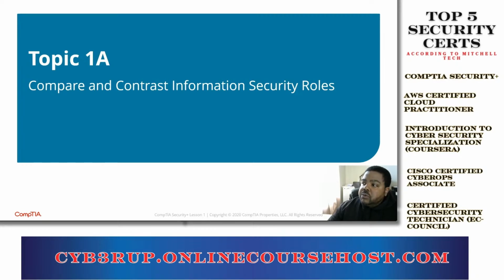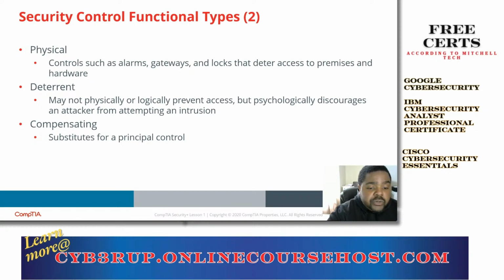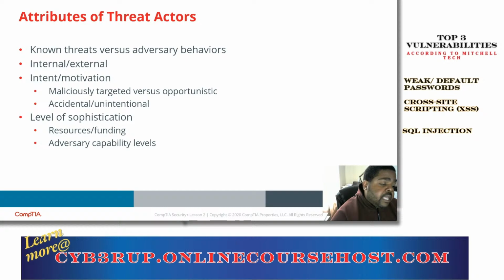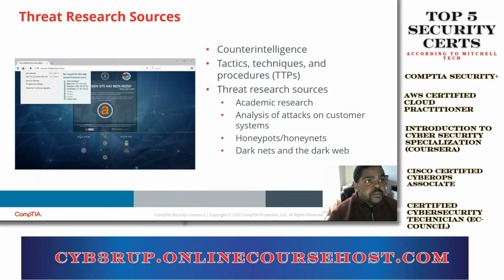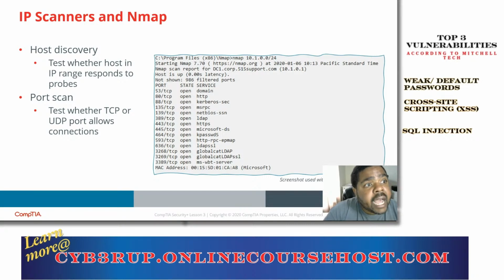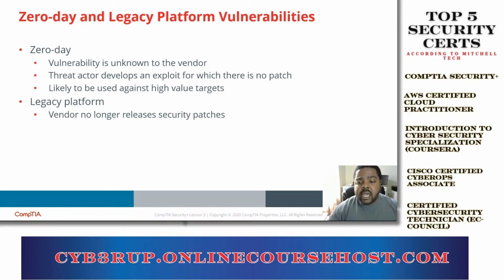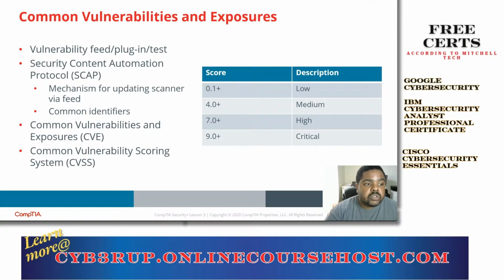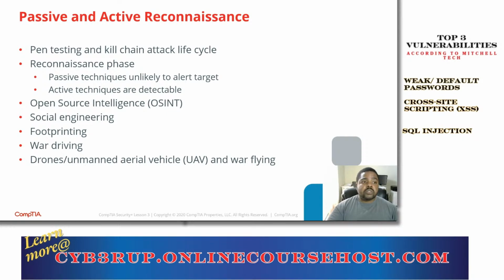Get READY for CompTIA Security+ Certification Success!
Are you ready to boost your IT career with CompTIA Security+ certification? This video is designed to help you prepare for the exam and achieve success! Get an overview of what to expect from the certification process, learn valuable tips and strategies for studying and passing the exam, and discover the benefits of becoming CompTIA Security+ certified. Whether you're a beginner or an experienced IT professional, this video is the perfect starting point for your certification journey. So, what are you waiting for? Let's get started and make your way to CompTIA Security+ certification success!